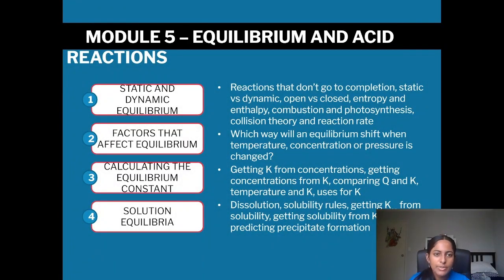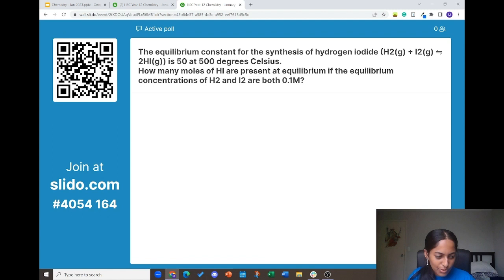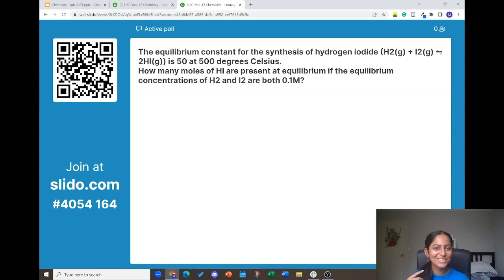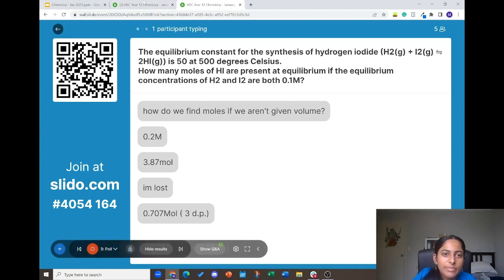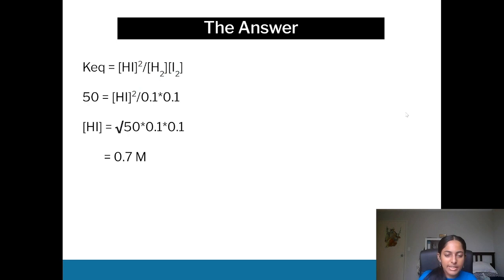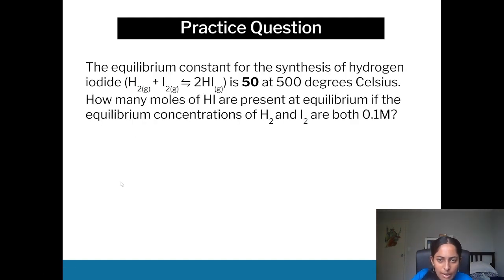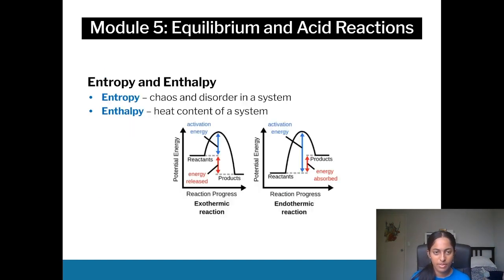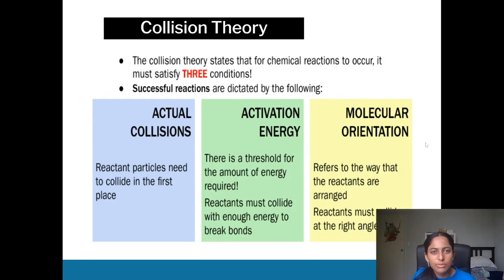Intro to Equilibrium | HSC Year 12 Chemistry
An expert Introduction to Equilibrium for HSC Year 12 Chemistry. Covers everything you need to know including; static equilibrium, dynamic equilibrium, open systems, closed systems, and more!